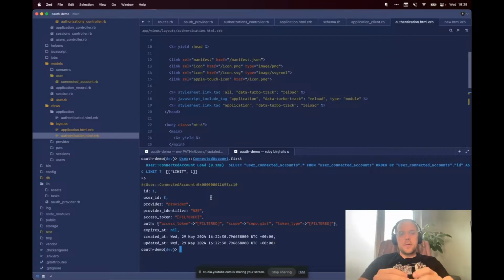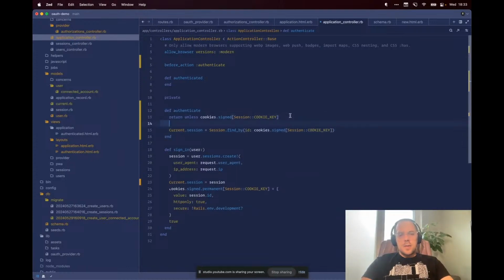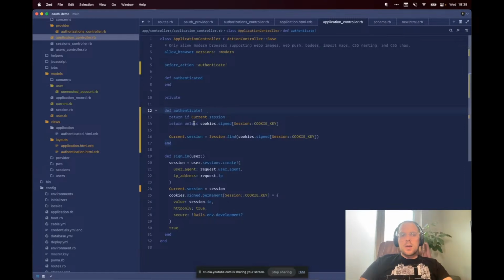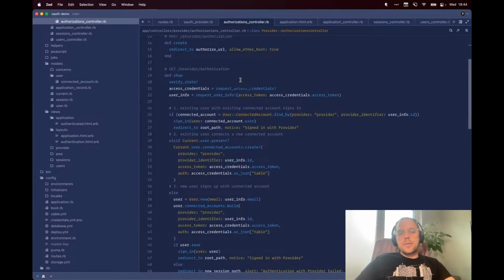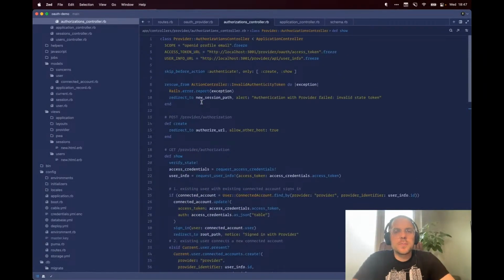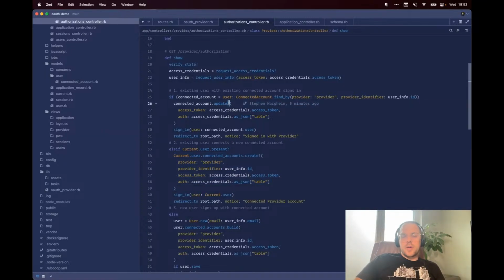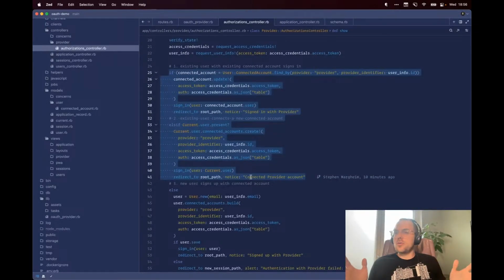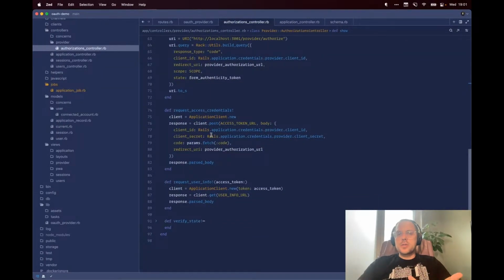OAuth from Scratch: part 3.5